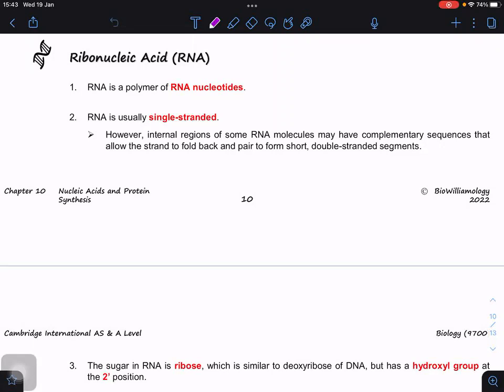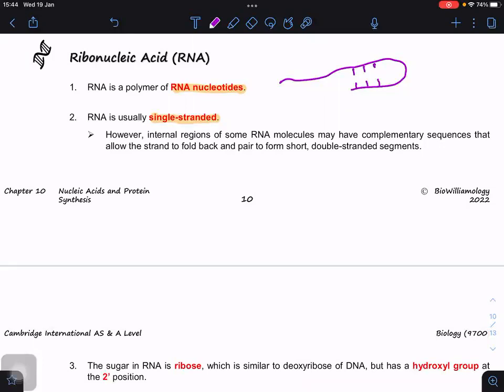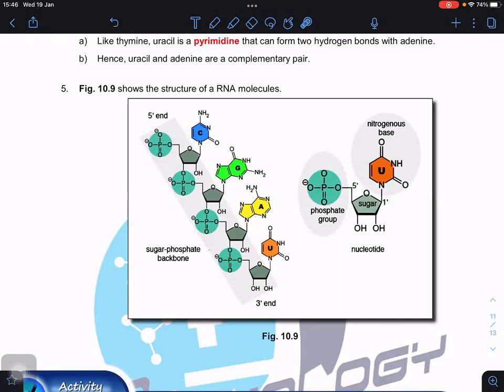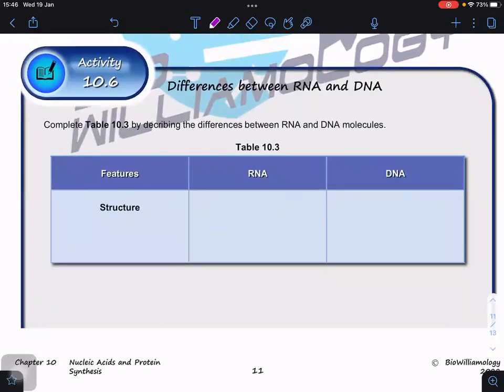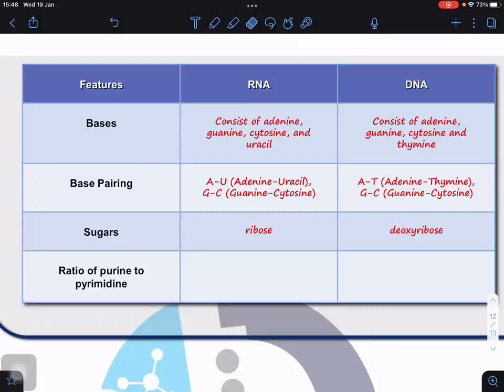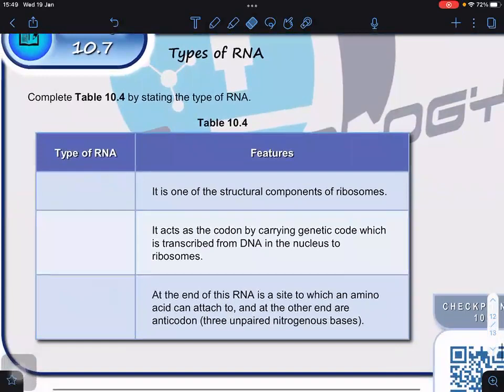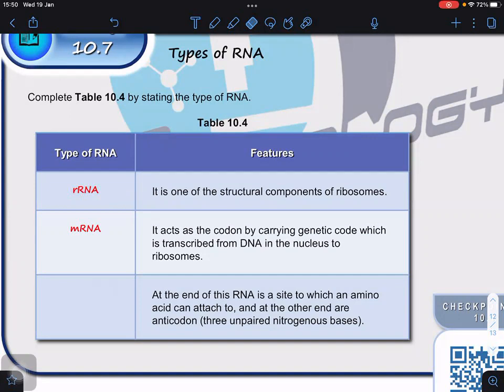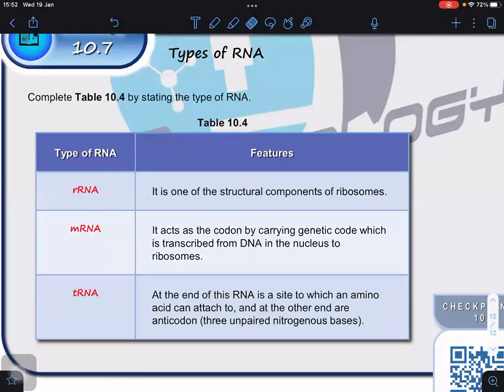Ribonucleic Acid (RNA) by Dr. William